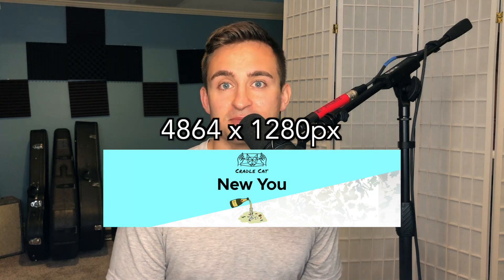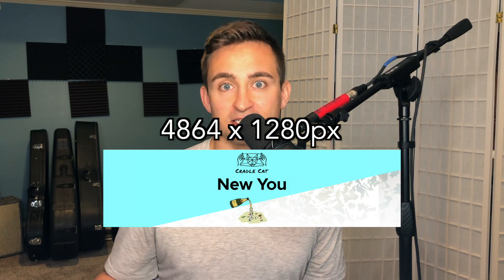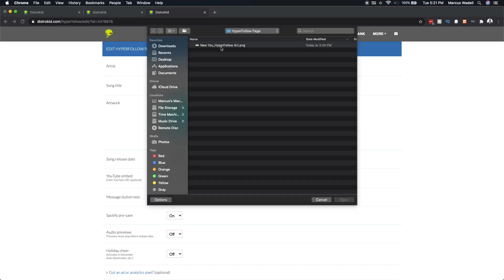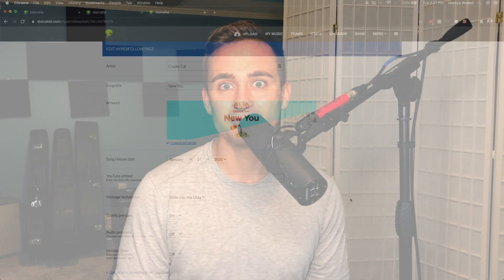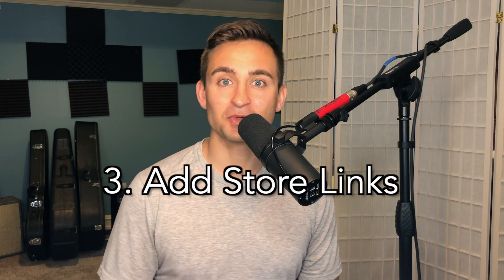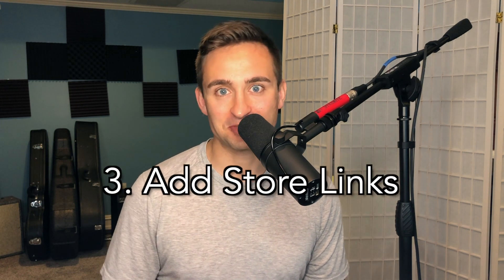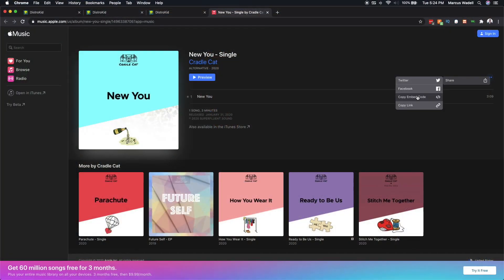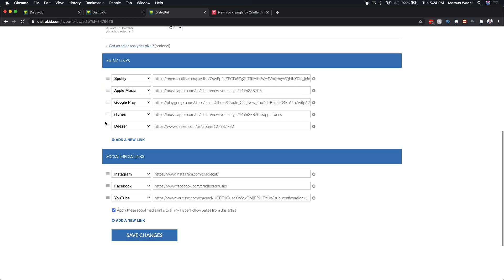3 Tips for DistroKid HyperFollow Page | Get more pre-saves for your song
00:00 - Overview
01:10 - Upload song image to HyperFollow page with shorter aspect ratio
02:12 - Add Facebook Pixel and Google Analytics code to HyperFollow page
02:49 - Update music links on HyperFollow page